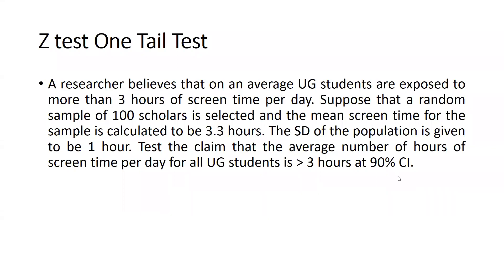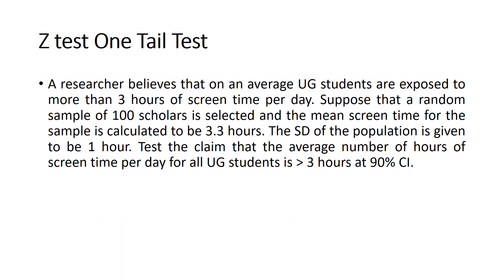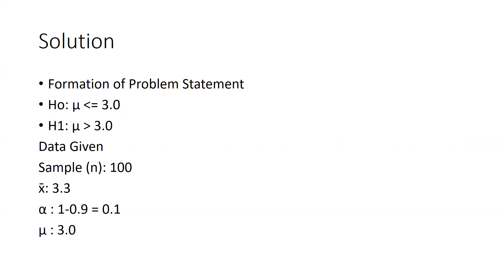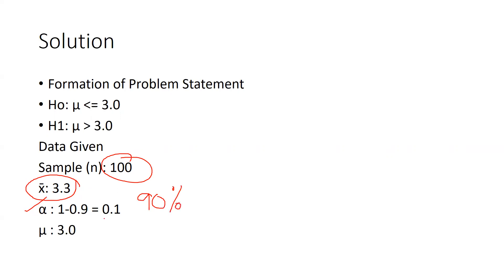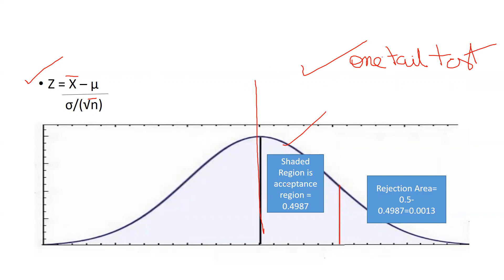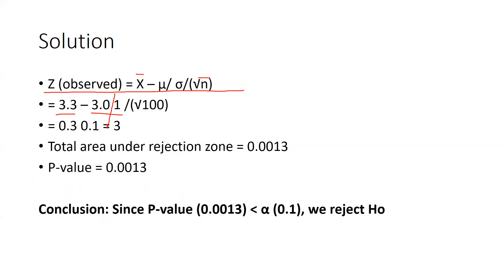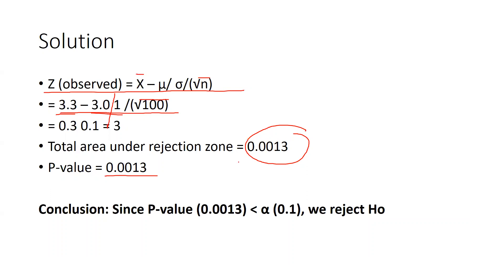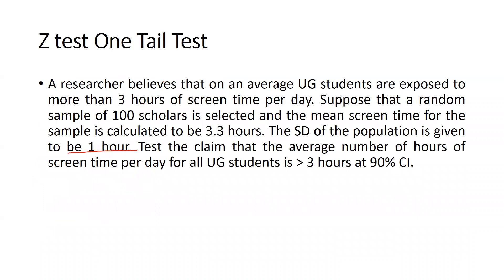Z Test One Tail Hypothesis Testing(Z test)(hypothesis)(one tail)(acceptance region)